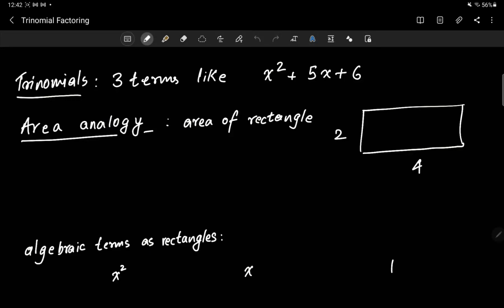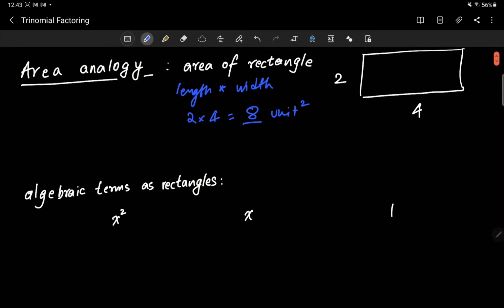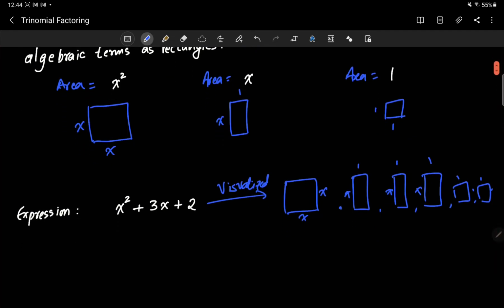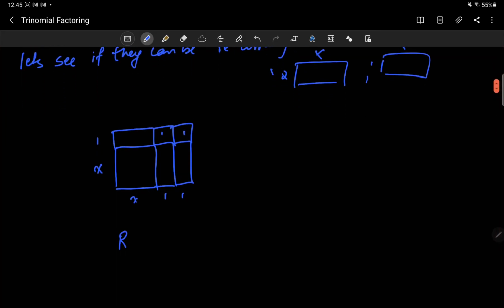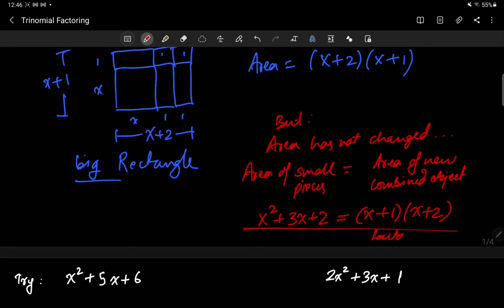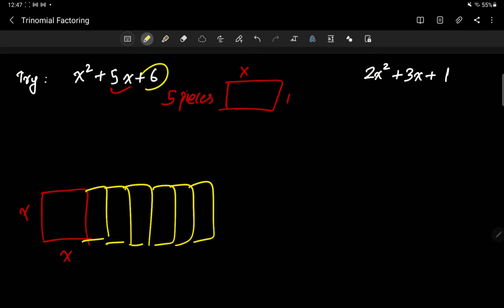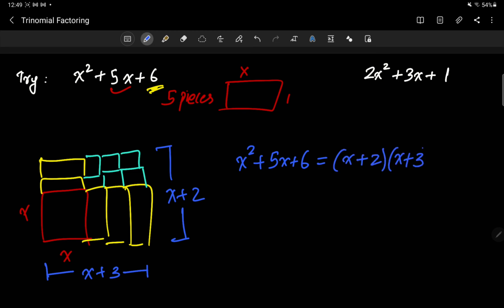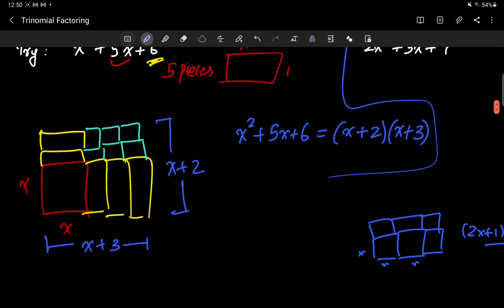Polynomial gcf and trinomials 3